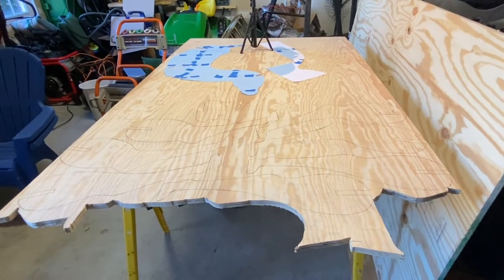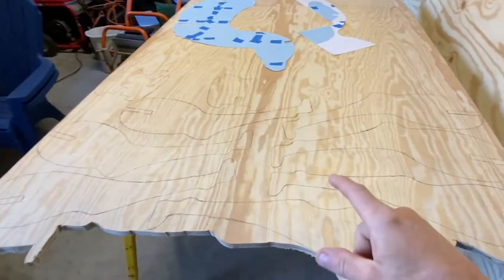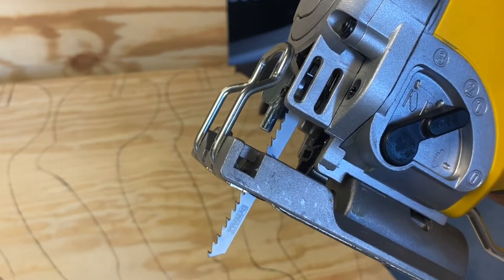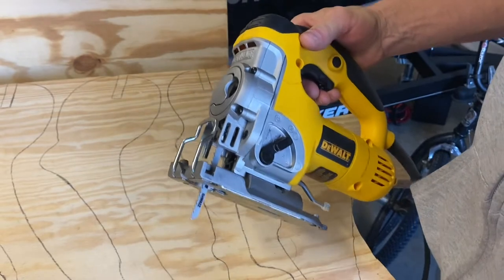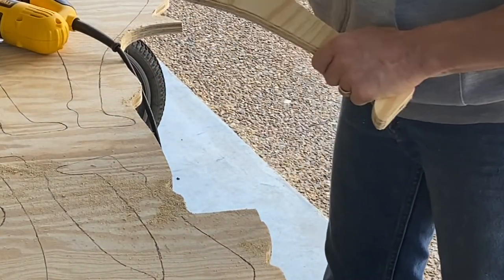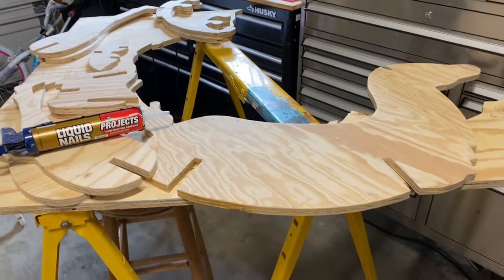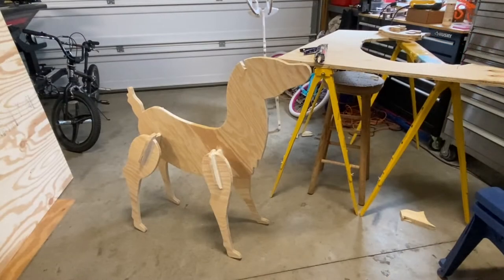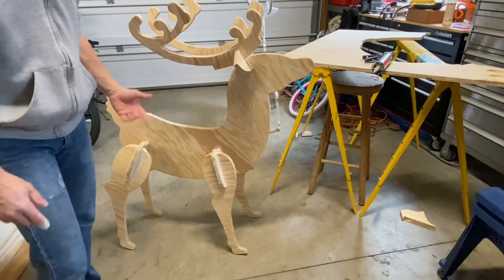HOW TO BUILD WOODEN REINDEER FOR CHRISTMAS FOR YOUR YARD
Step by step on how to build wooden reindeer